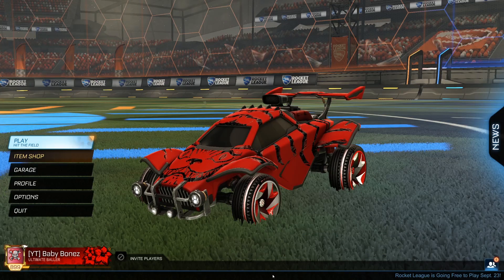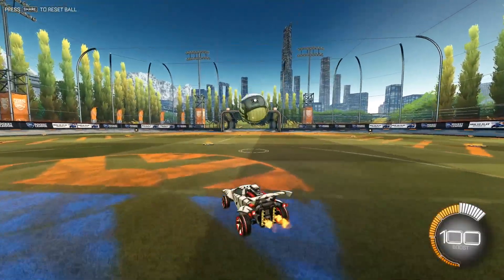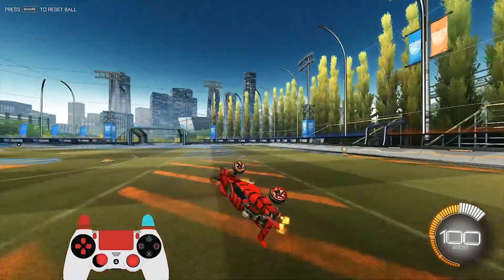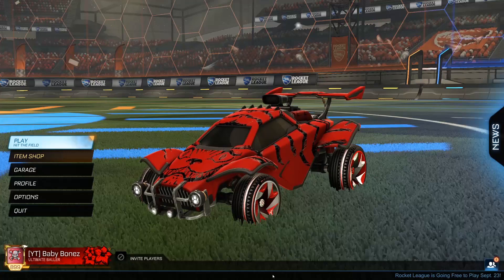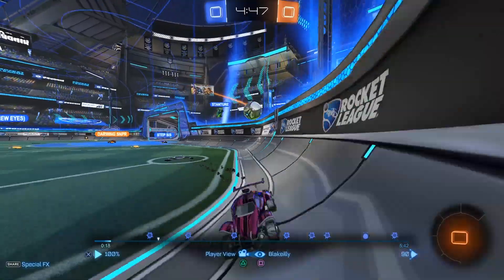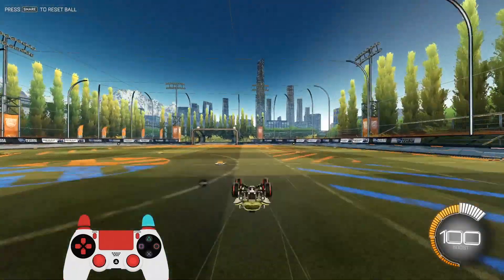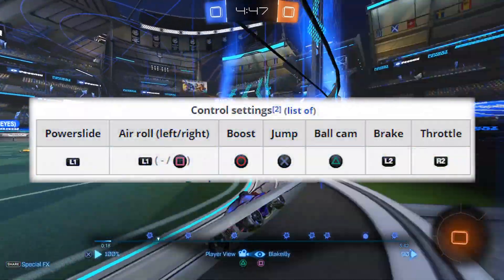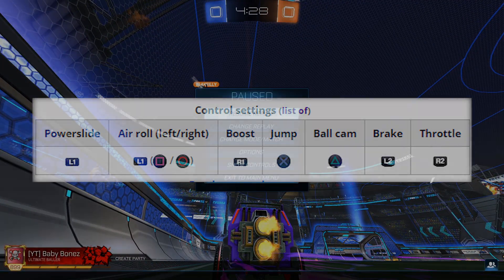Ultimate Beginner's Guide To Rocket League In 2020 || Intro To Rocket League From A Grand Champion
I Attempt To Respond To All Comments!

Baby Bonez' Camera Settings:
Camera Shake: off
Field of View: 110
Distance: 260
Height: 90
Angle: -4
Stiffness: .5
Swivel Speed: 7